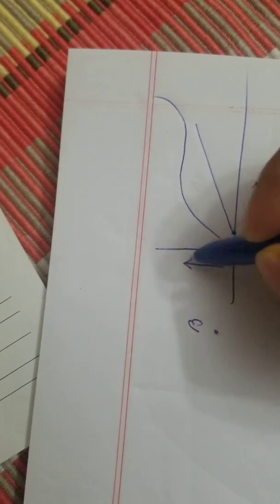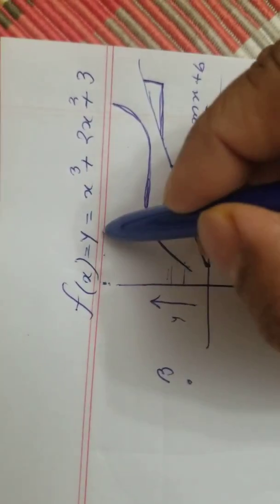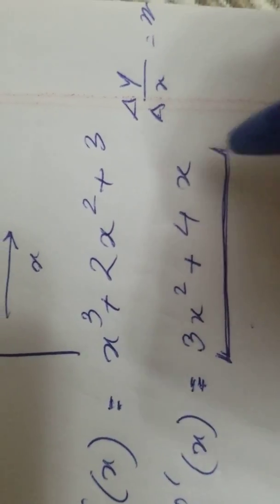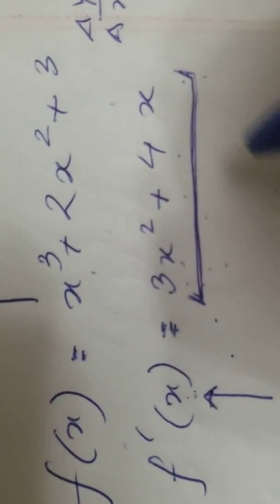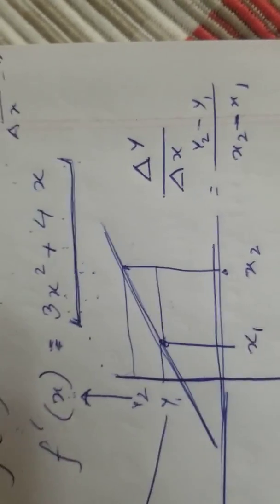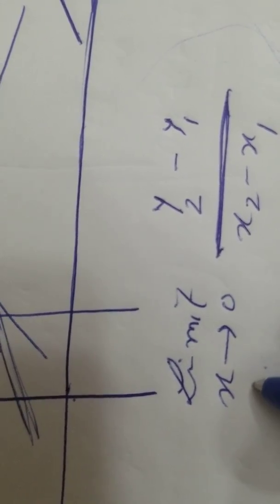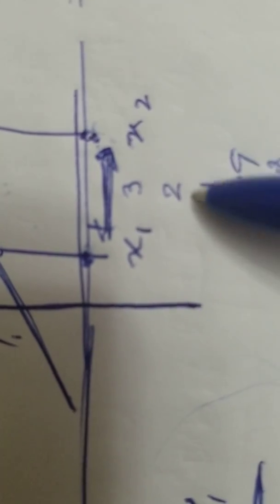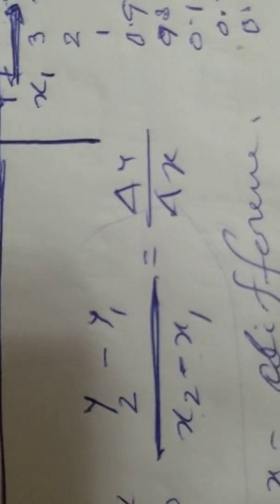What and why Calculus?